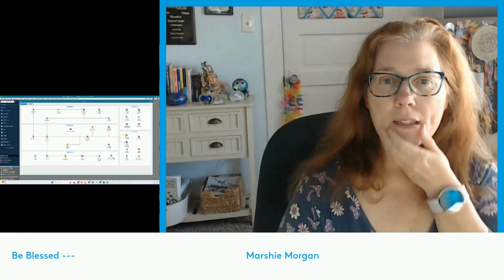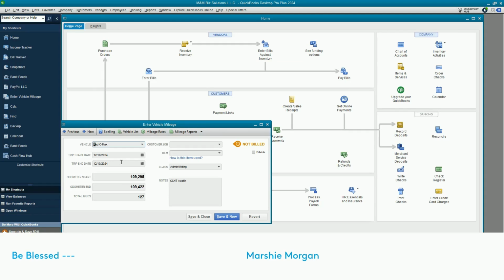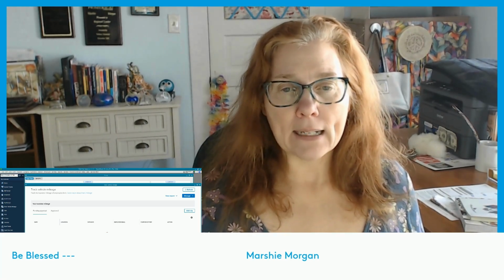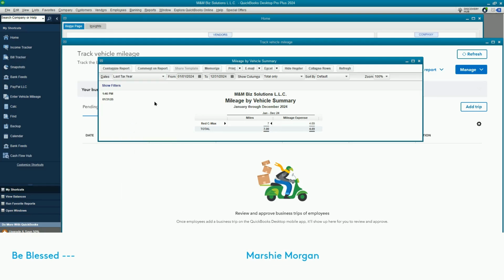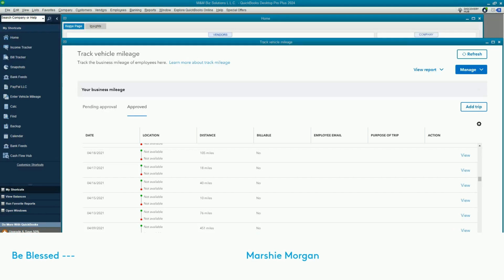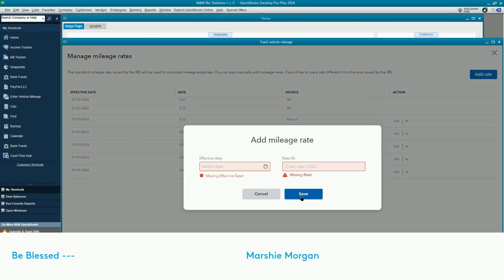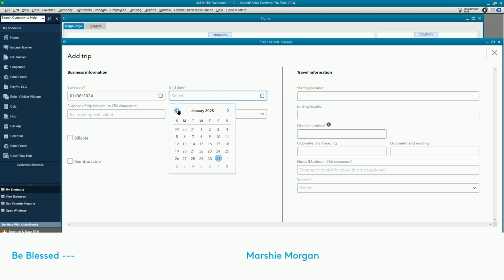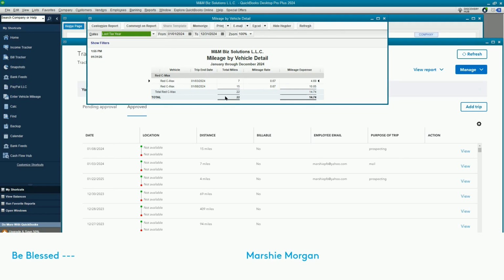How do I enter my mileage in QuickBooks for 2024 & 2025 and beyond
How do I enter my mileage in QuickBooks

Books by Marshie Morgan:
13 Interactive Challenges to Self-Discovery

👉 More Items I Use You May Find of Interest

👉My thoughts and opinions are just that and the facts are allegedly true and correct.  I am not a medical professional, counselor, therapist or fitness expert, therefore, always consult with your professional about your particular issue.
✌️About me: I live in the USA in Texas with my two cats and fish. I love to travel and cruise. I love to share my story in front of audiences as a Speaker.  to learn more.